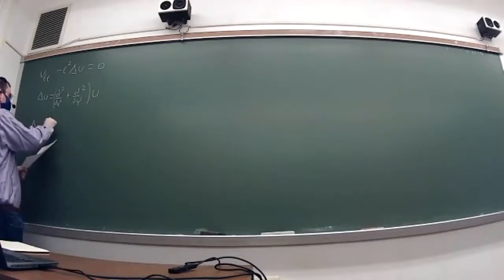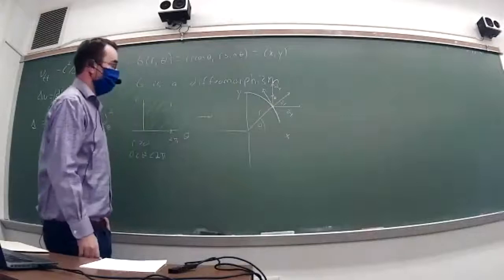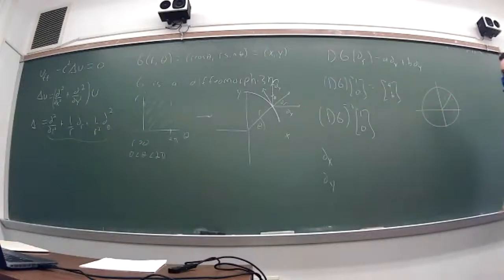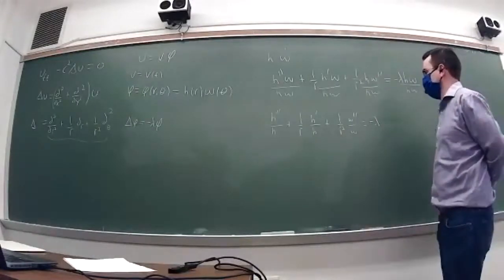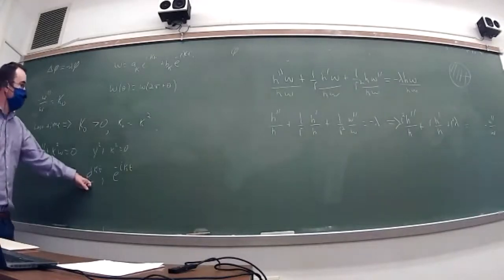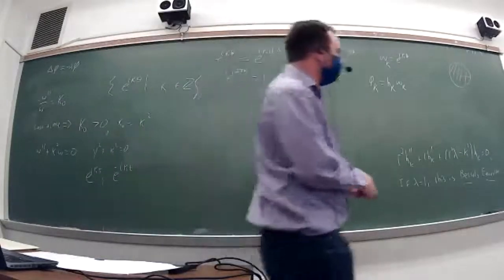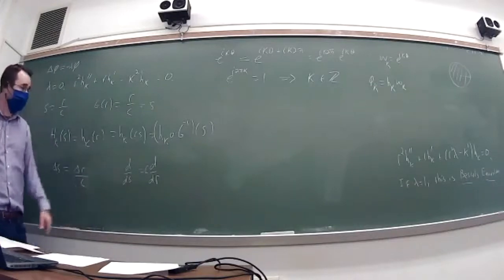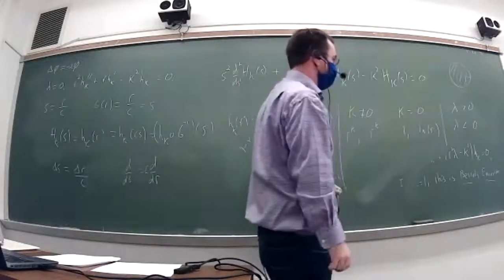Lecture 11: 2d Helmholtz equation in polar coordinates (part 1)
We start with a discussion of polar coordinates and some perspective on how to calculate the polar-coordinate form of the Laplacian. Then we separate variables in the 2d wave equation, first solving for the angular part and then looking at the radial part. The radial part depends on two constants, lambda and k. We solve the radial part in case lambda = 0 (we'll handle negative and positive lambda in part 2).